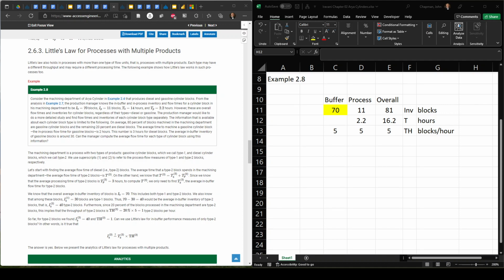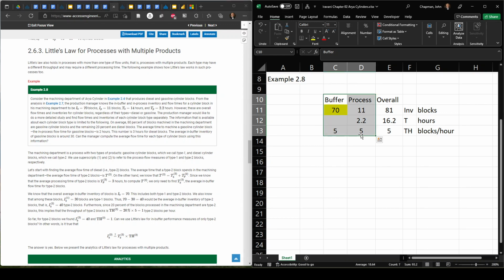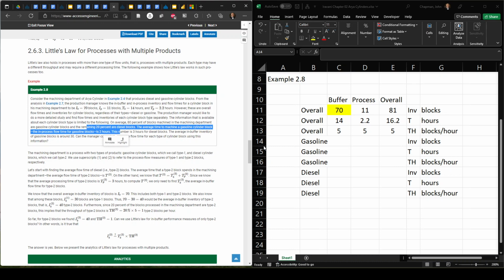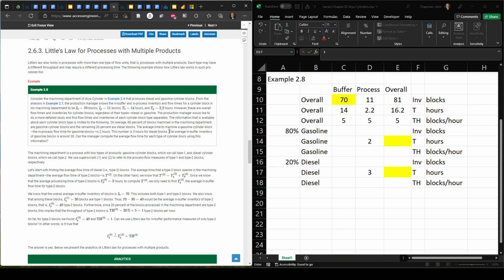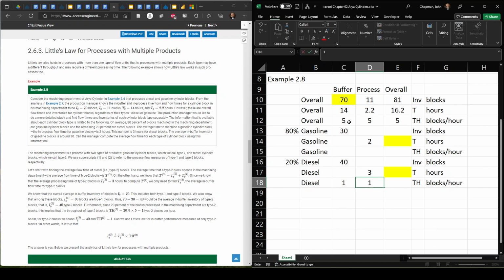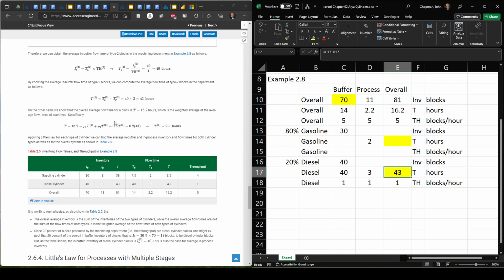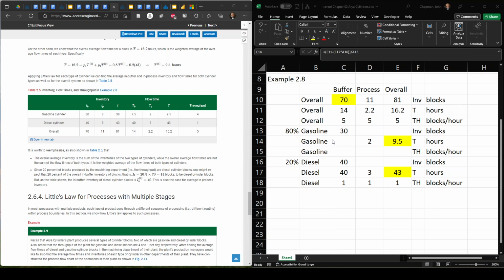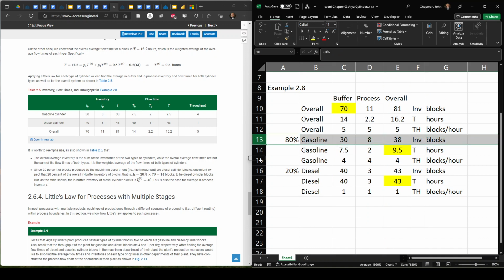SCM 461 Chapter 2 Example 2.8 Arya Cylinder